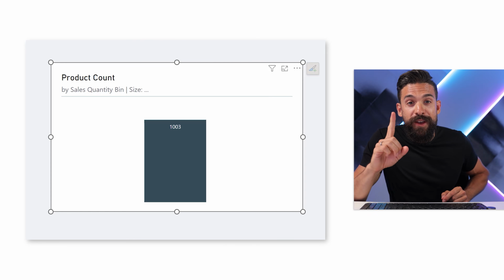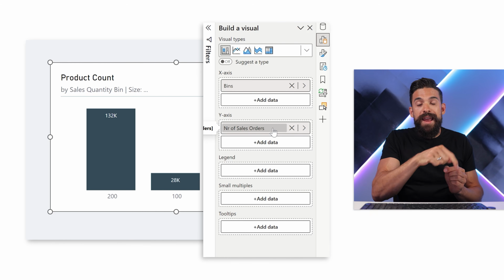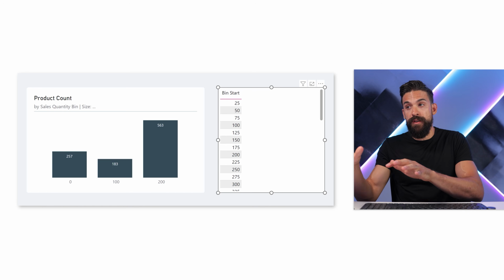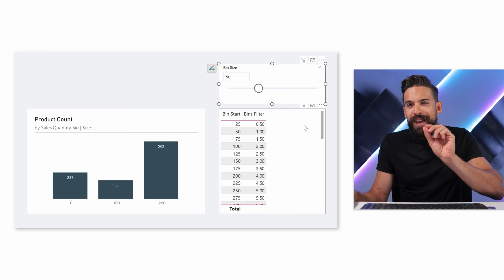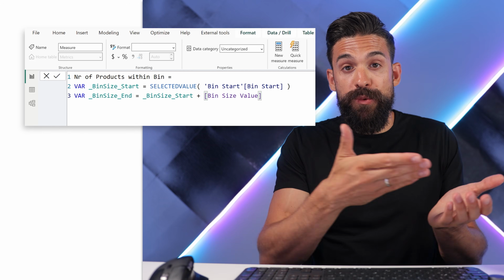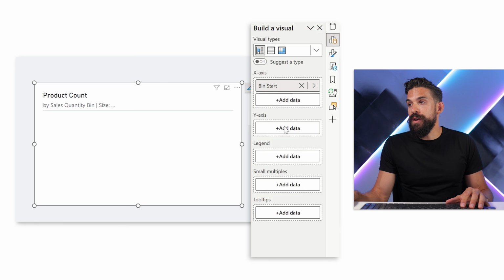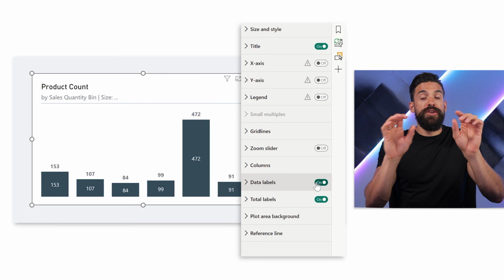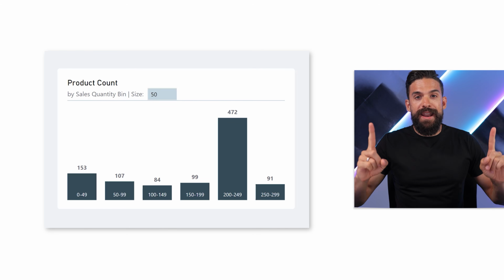A VISUAL Every Analyst Should Know | HISTOGRAM with Dynamic BINS in Power BI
UPCOMING POWER BI DESGIN TRAINING! Join me here :)

In this video I show walk you through how to build a histogram with dynamic bins in Power BI. A visual that can unlock many valuable insights and can be used in almost any Power BI Report. You will see how to create it so that the user can set the bin size - which makes all the difference.

⏱️ TIMESTAMPS ⏱️
00:00 Intro
01:19 Why we need bins (buckets)
02:45 Creating a histogram with fixed bin sizes
05:50 Creating dynamic bin sizes - step 1, numeric range parameter
08:36 Creating dynamic bin sizes - step 2, filter on the selected bin size
14:28 Creating dynamic bin sizes - step 3, count within bin measure
18:45 Creating dynamic bin sizes - step 4, bringing it all together
20:47 Creating dynamic bin sizes - step 5, improving the bin labels
24:43 Creating dynamic bin sizes - step 6, integrating the bin size slicer
26:00 End